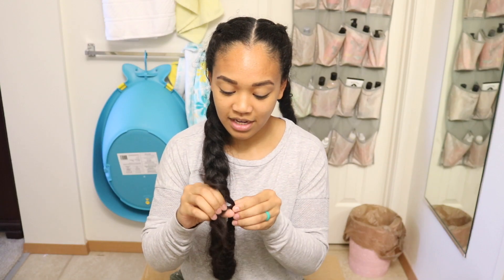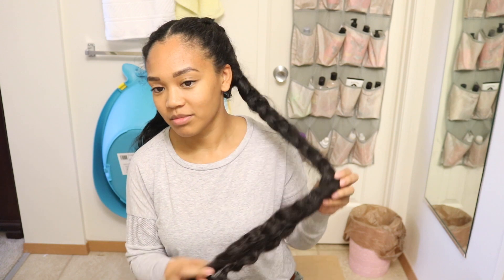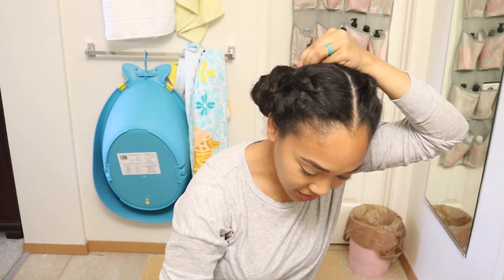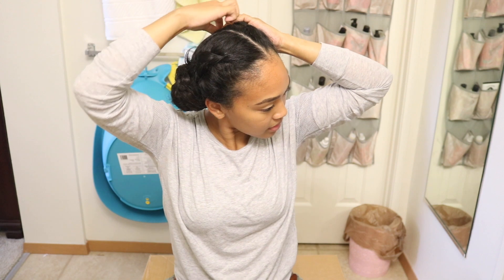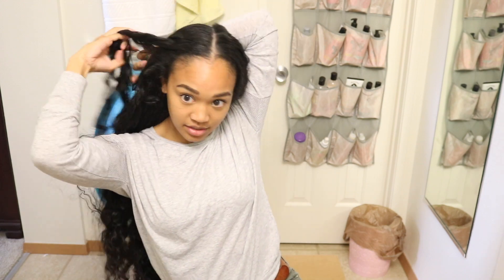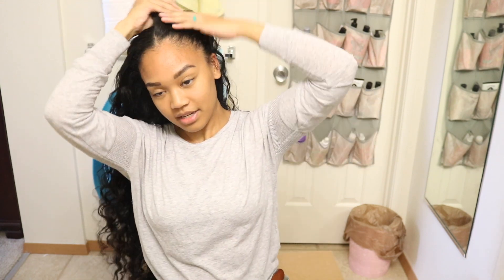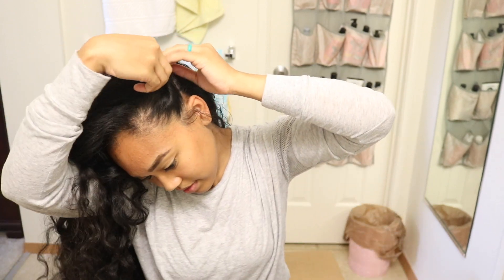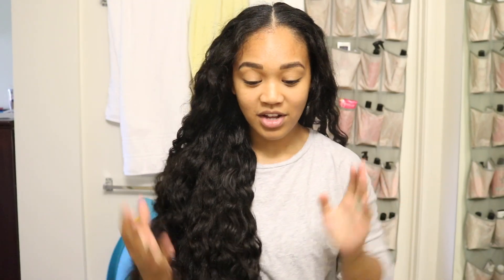6 Simple Hairstyles After Removing French Braids | Curly Hair Tutorial | Vlogmas Day #2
Welcome back to Day 2 of my Vlogmas!! Today I wanted to show you guys really easy ways to style your hair after you remove French braids! Hope you enjoy!!

xoxo,

Samantha (LOVVESAMMAY)